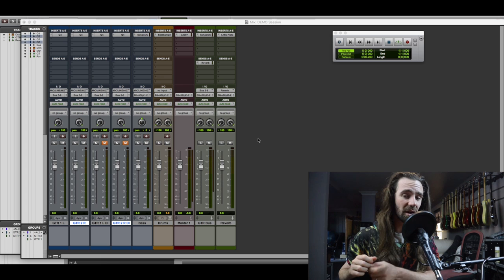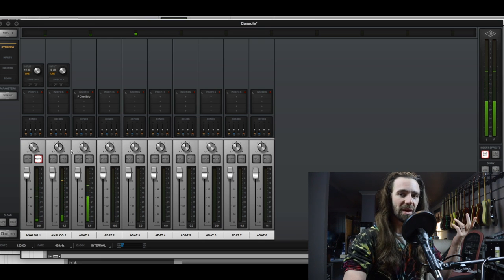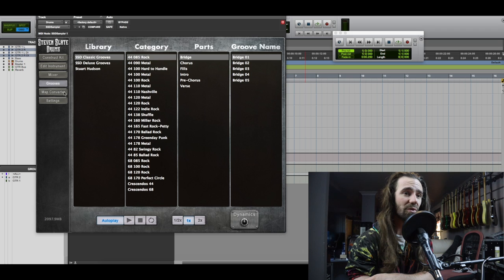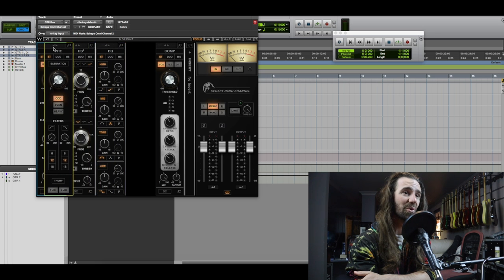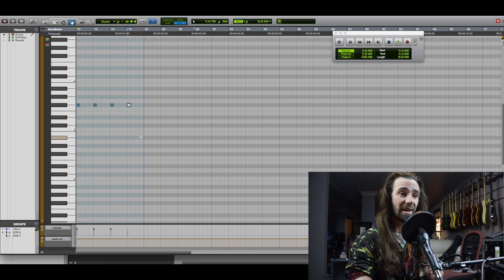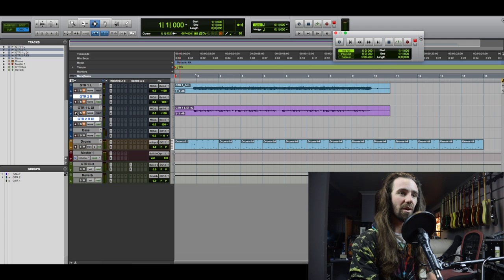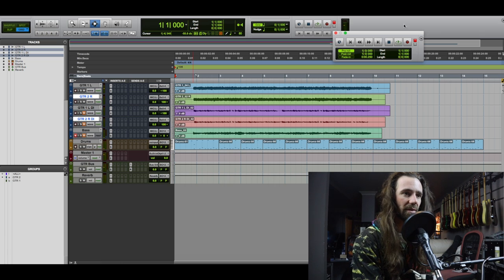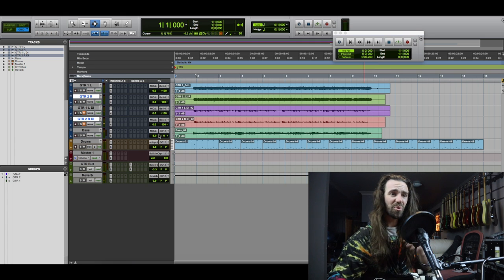Lightning in a Bottle - How I Capture Musical Ideas and Make Demos